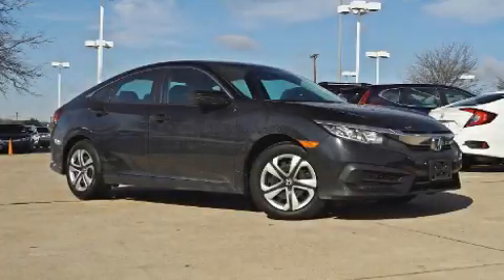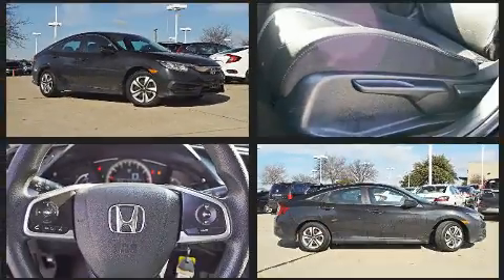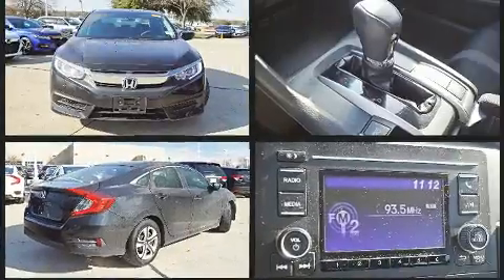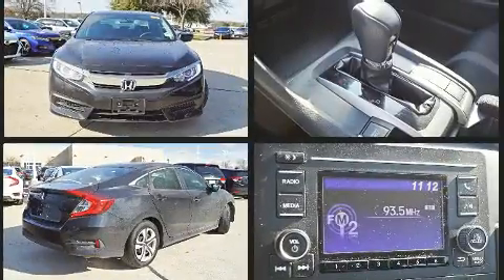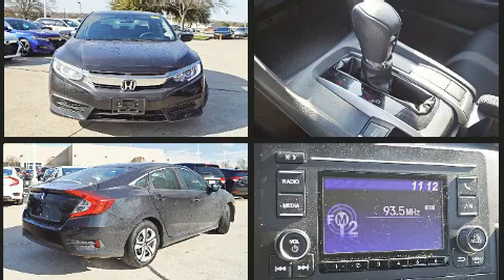2017 Honda Civic LX in McKinney, TX 75070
You can expect a lot from the 2017 Honda Civic This 4 door, 5 passenger sedan still has fewer than 40,000 miles! Smooth gearshifts are achieved thanks to the 2 liter 4 cylinder engine, and for added security, dynamic Stability Control supplements the drivetrain. All of the following features are included: 1-touch window functionality, an outside temperature display, front bucket seats, fully automatic headlights, power door mirrors, remote keyless entry, and more. Audio features include an AM/FM radio, steering wheel mounted audio controls, and 4 speakers, providing excellent sound throughout the cabin. In the event of a rollover collision, side curtain airbags provide additional protection for outboard seated passengers. This vehicle has achieved Certified Pre-Owned status, by passing Honda's comprehensive certification process, including an exhaustive 150-point inspection! Our sales staff will help you find the vehicle that you've been searching for. We'd be happy to answer any questions that you may have. Come on in and take a test drive!